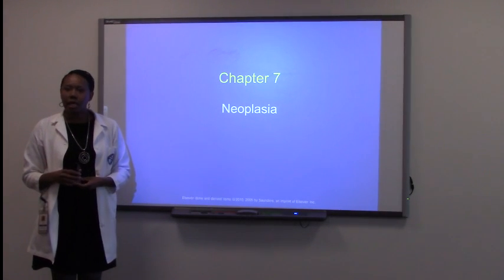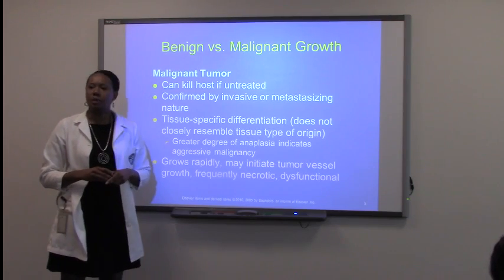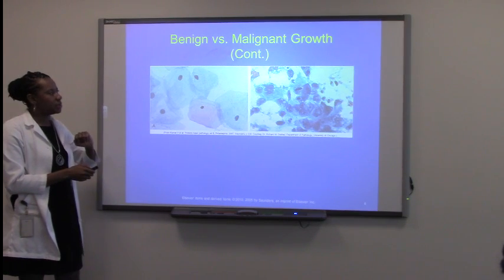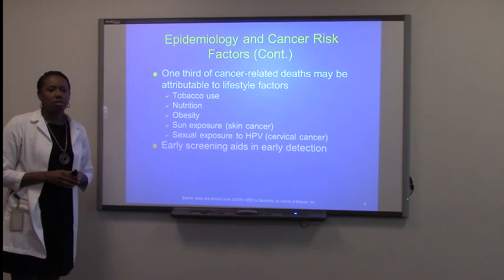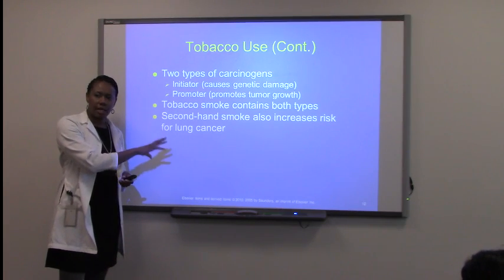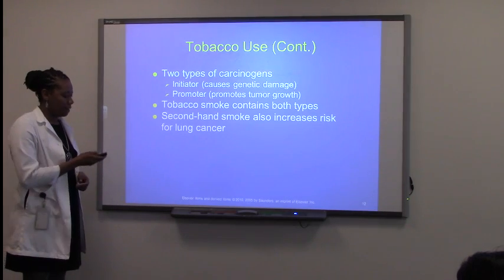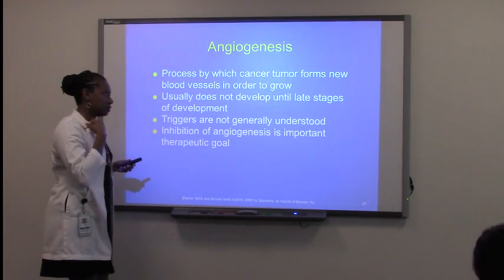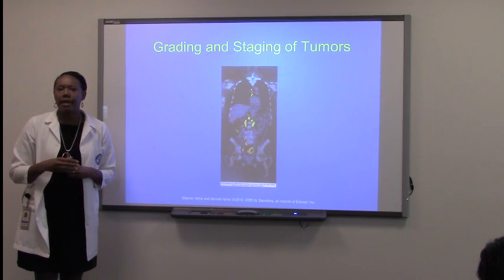Patho 370 Week 1 - Part 5 of 7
Patho 370 - Week 1 (chapters 1, 4, and 7) - 11/6/2013